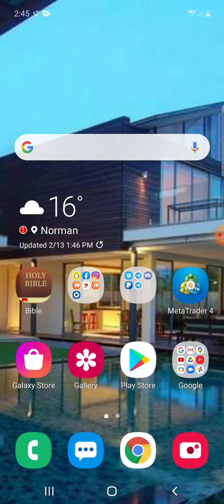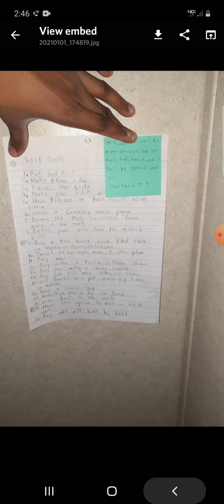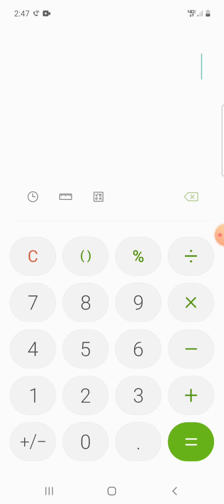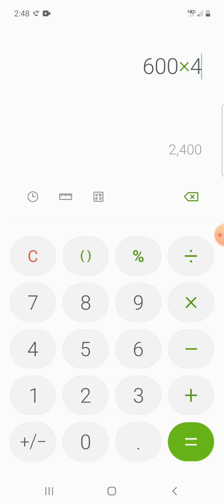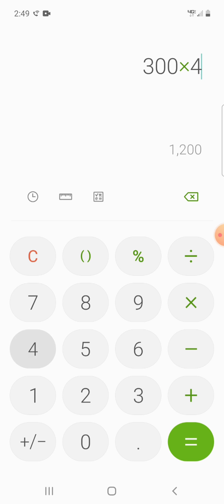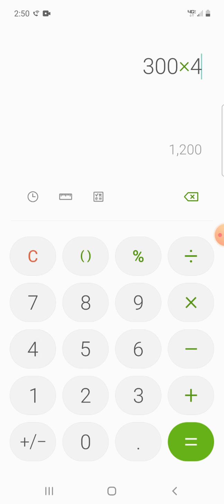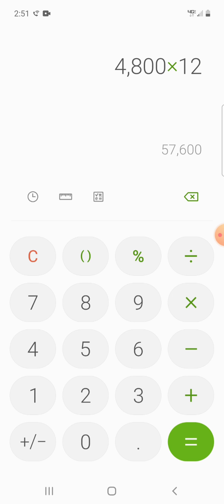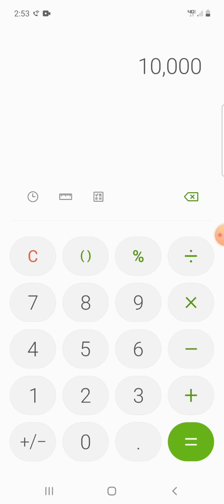Terry D (Forex Trading) Set Goals!!!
Click the link below to take my course and join my team.